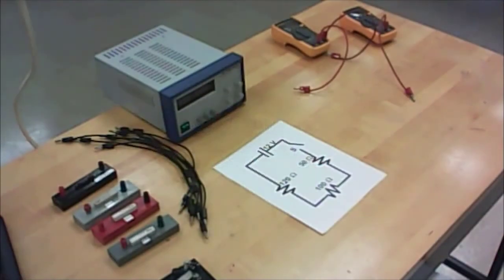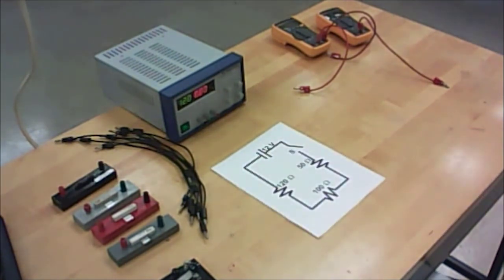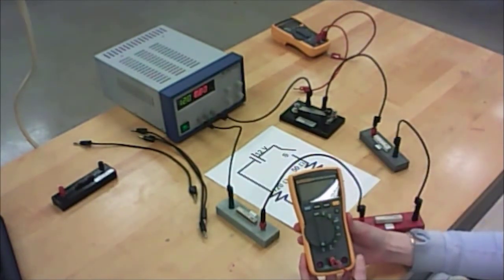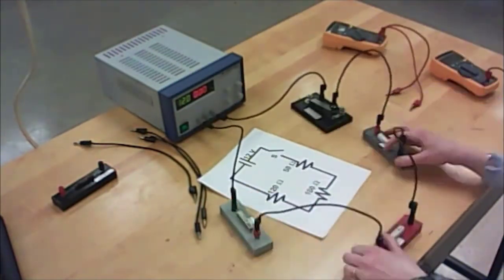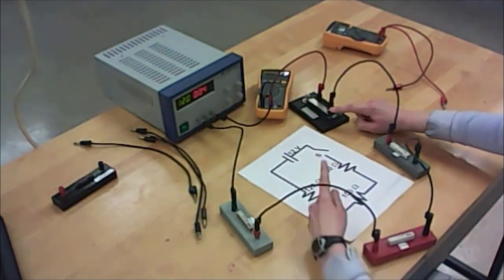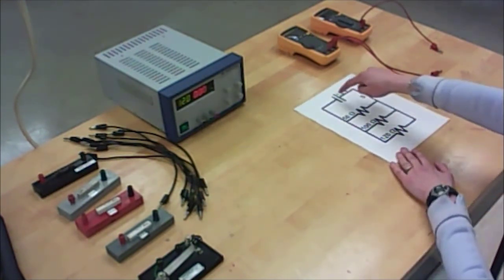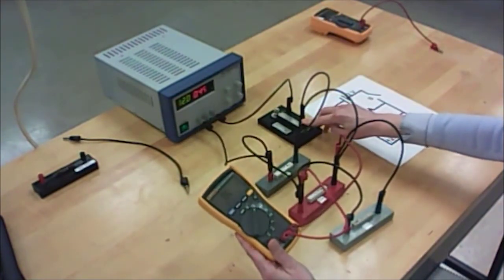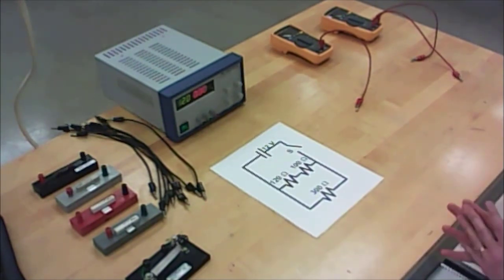Phys 1100 Surrey Lab 11 Kirchhoff Laws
A short video showing how to do the Kirchhoff's Laws lab for KPU's Phys 1100 course.